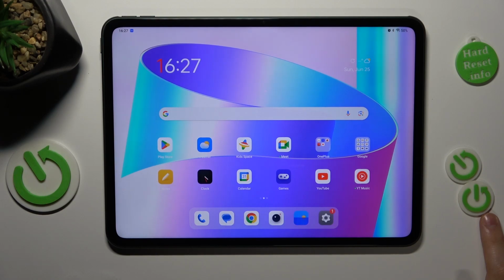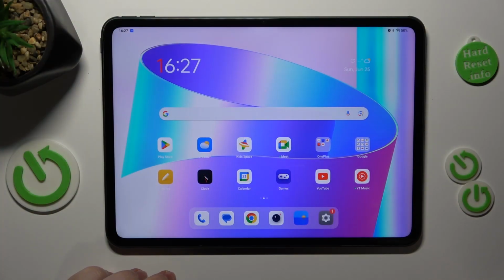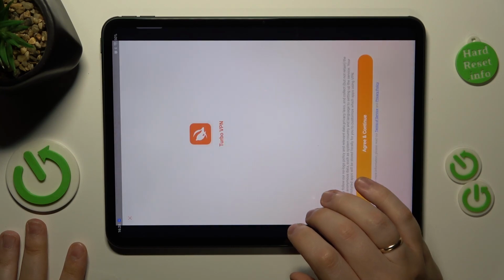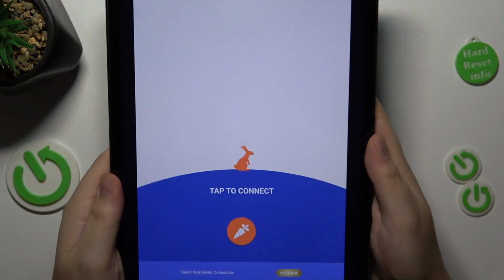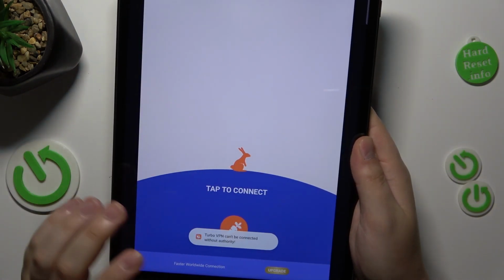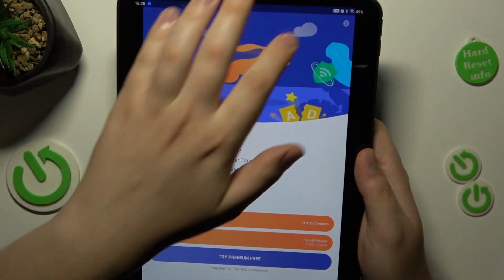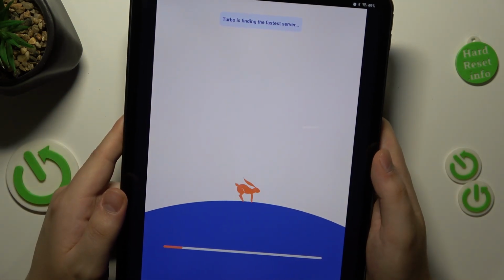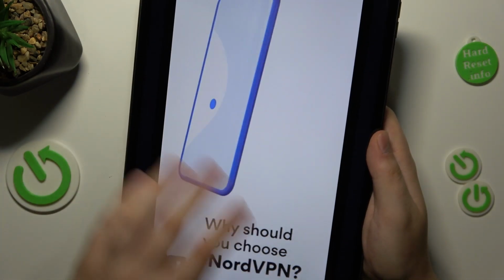How to Set Up Free VPN in OnePlus Pad – Protect Privacy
Best VPN Learn more info about OnePlus Pad

If you'd like to set free VPN in your OnePlus Pad, then here we are coming with help! In this video, we would like to show you how easily you can find the proper option, which will allow you to set up different VPNs. Thanks to this you'll be able to connect with a different server and for example watch videos unavailable in your country! So let's follow all shown steps and successfully set up a free VPN.

How to set up VPN in OnePlus Pad? How to connect with VPN in OnePlus Pad? How to enter locked sites in OnePlus Pad? How to protect privacy in OnePlus Pad?